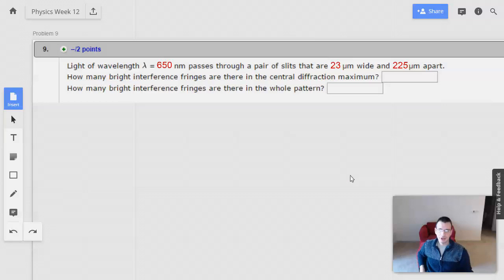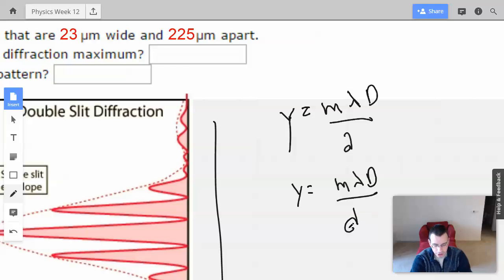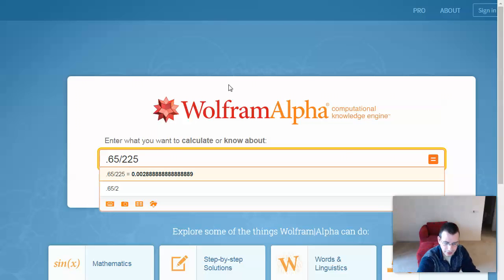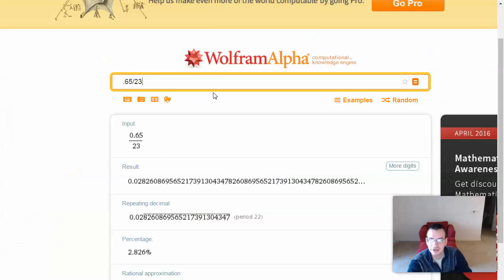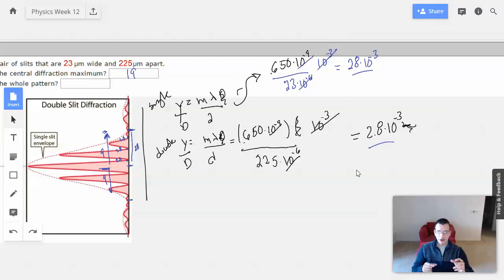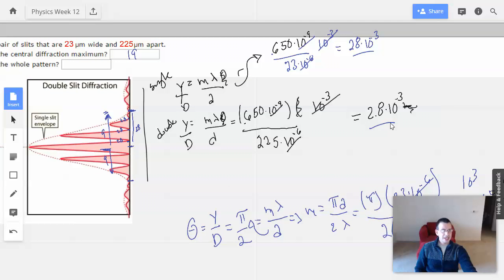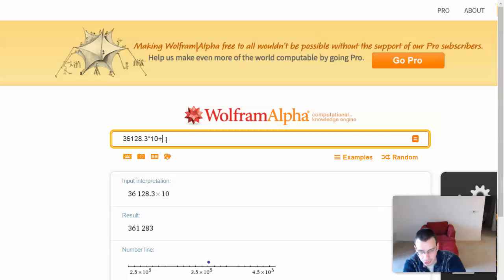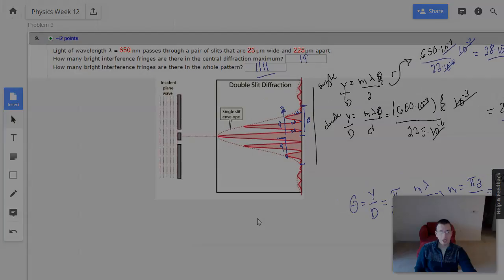Week 12 Problem 9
Light of wavelength A = passes through a pair of slits that are ~m wide and ~m apart.